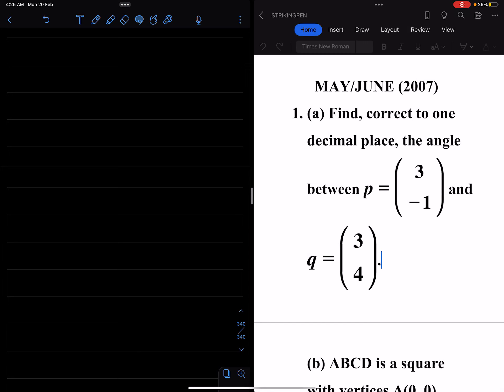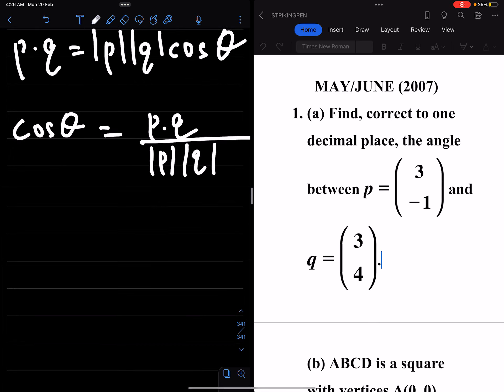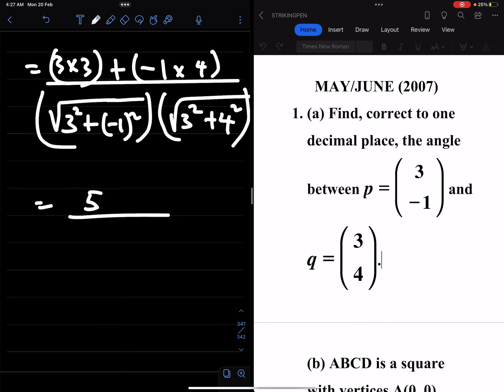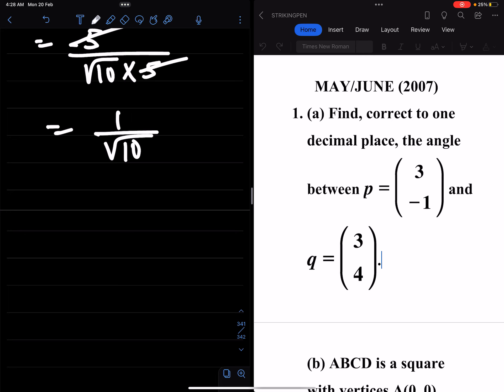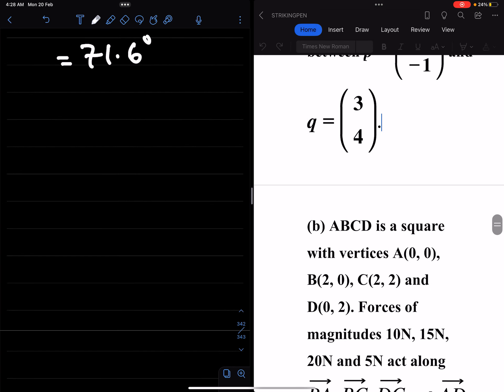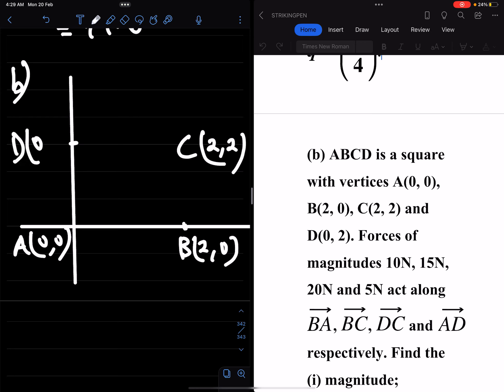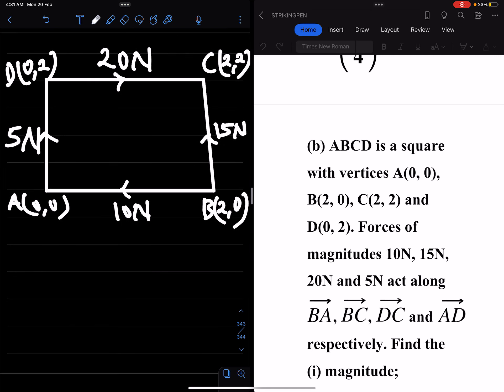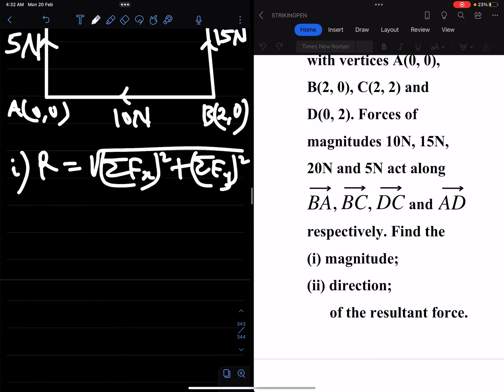WAEC SSCE PAST QUESTIONS ON VECTORS (PART 04)